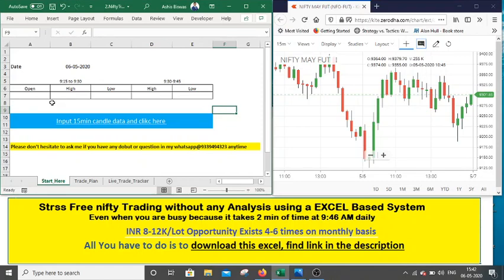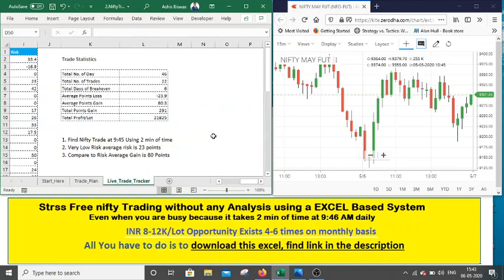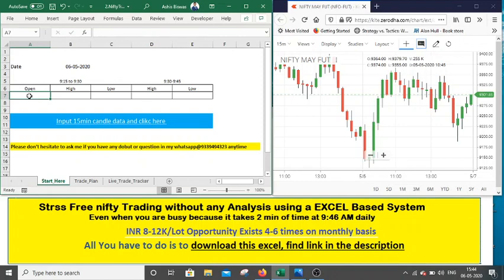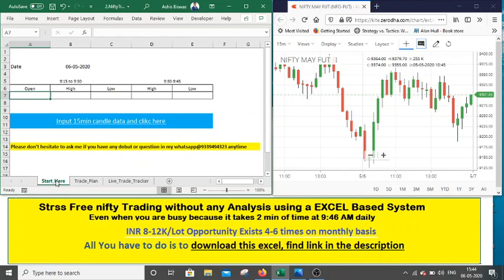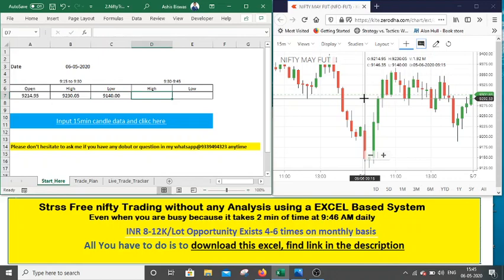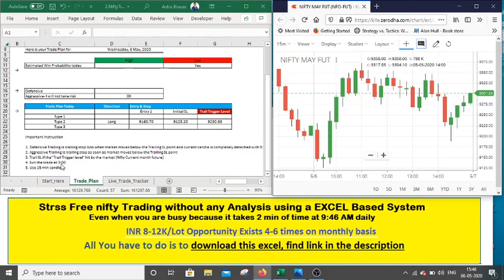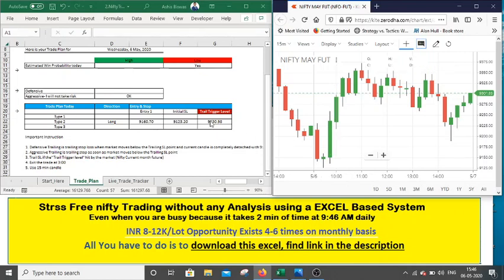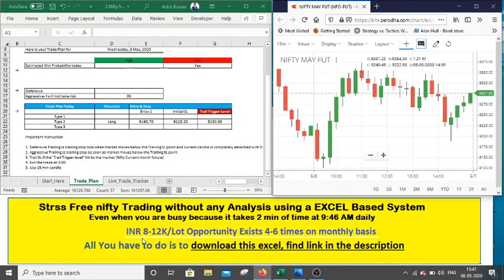Nifty Future Trading: Low Risk 7,500/Lot income today. You will get opportunity 4-6 times/Month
nifty trading Dear Friend,

As you are about to learn, this excel based formula totally delivers on every promise I’ve made in this video. This trading strategy you’re about to learn has been tested and proven to work in almost every market situation.

The best way is to do your own test (although I included the tracker in the excel)

I invite you to check each trade one by one once you learn the strategy on your own. Download the excel file described in the video

And this amazing secret can make you a successful trade almost instantly. Because all you have to do is to enter a few data in a specific form into the excel. And that is all you have to do to know what trade you have to take tomorrow.

It’s an immensely powerful system because of four core reasons:

1. It works fast, Unlike traditional trading learning stuffs available in the intern and delivered by a market expert, which takes months of preparation and a long time to see the result, and uncertainty of delivering success they claim, this system you can learn as soon you complete the reading and you are ready to trade for immediate, trackable results.

2. The investment, I want to give this only who are serious is the reason you have to invest a token INR 99, That’s basically a one-time investment. If you’re not willing to invest that into yourself but say you’re “Willing to do what it takes to be successful in trading” …then you should probably quit now. Sacrifice for what you want or what you want becomes the sacrifice.

3. It’s timeless. This isn’t one of your other marketing gimmicks that delivered no result. It’s a strategy that’s worked for years and will continue to work for a long time to come.

4. It scales. This trading system works for even if you scale it up.

Why I share this with you?

Now, somewhere down the line, you will be going to understand this excel deliver its result. And you’re going to start wondering why I’m revealing all these inside secrets for such a low price.

The reason is rather simple. You see, I run a very successful trading business using the same system over the last 7 years. I am being in this almost a decade. And if you and I use the same system that will not affect my trading success anyway. And every human at the core has a desire to share ideas.

Download the excel file described in the video